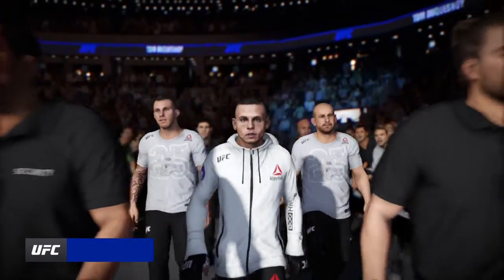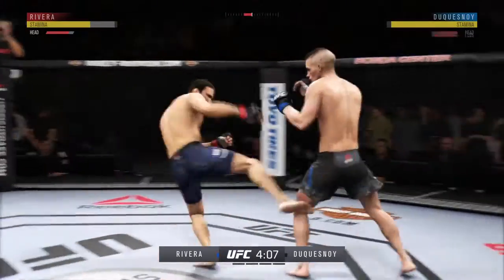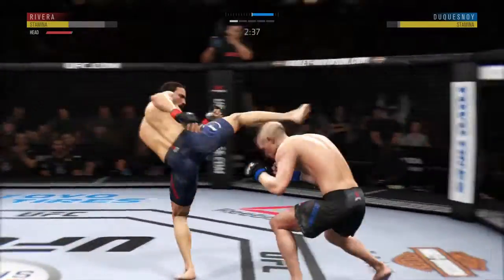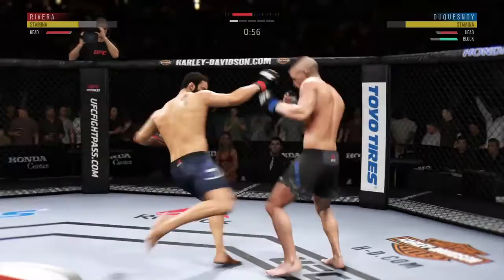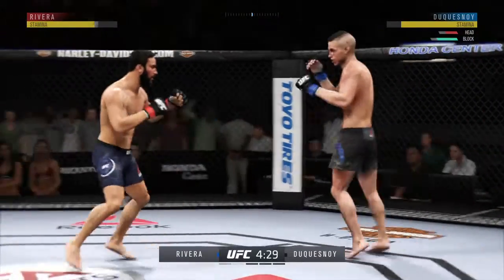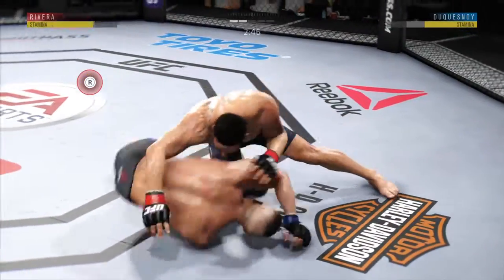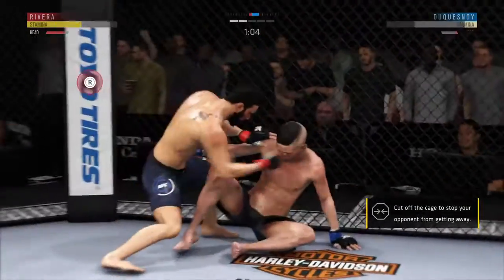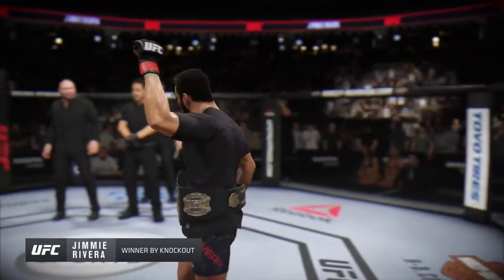EA Sport UFC3 Fight - Jimmie Rivera vs Tom Duquesnoy ps4 game!!